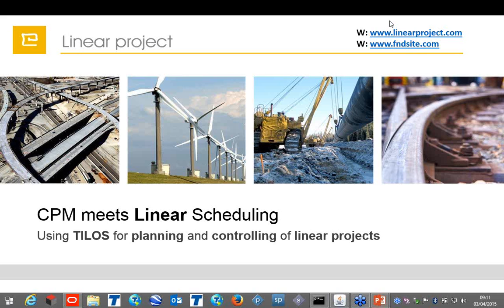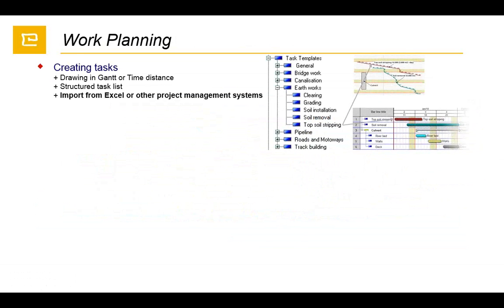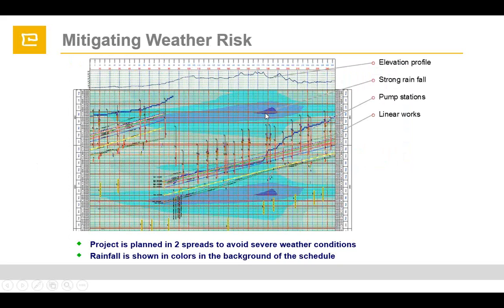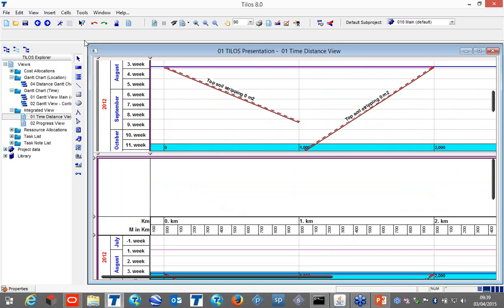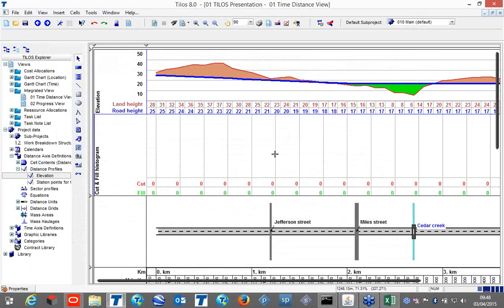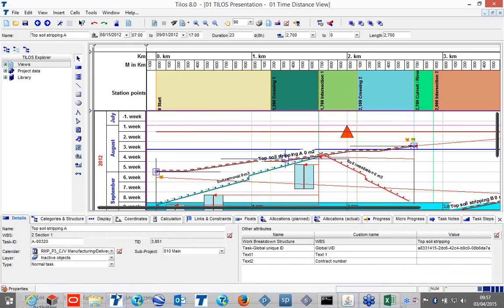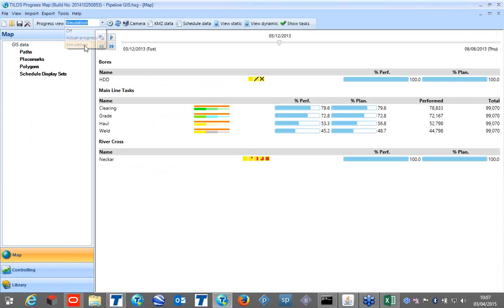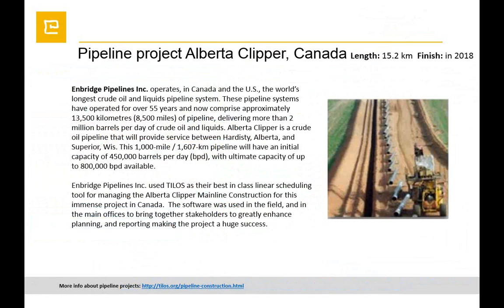Principals of Linear Scheduling using TILOS - T16